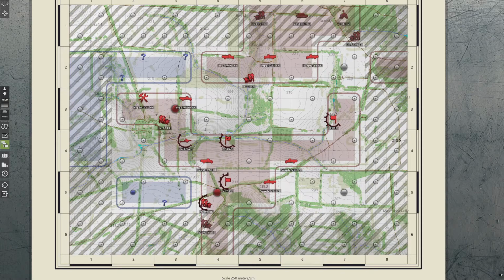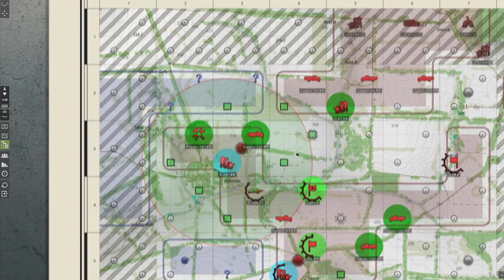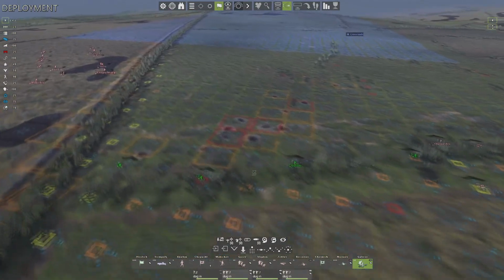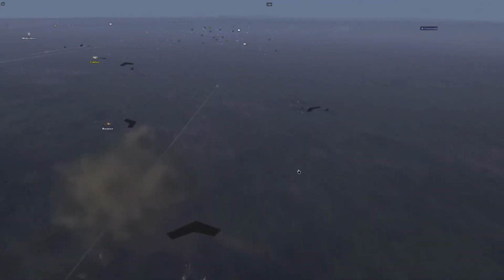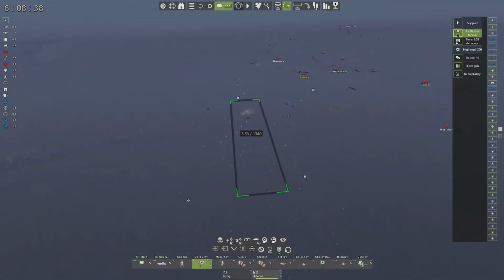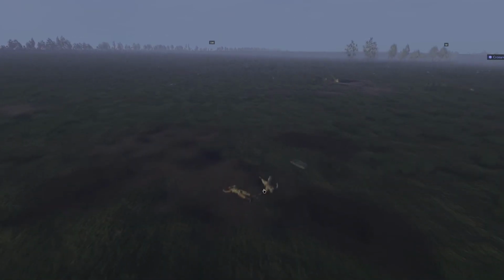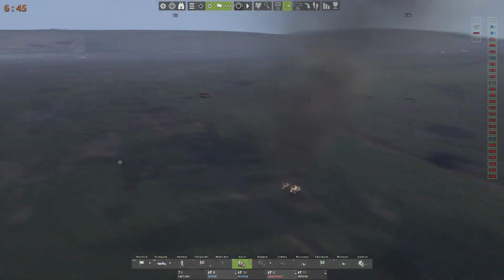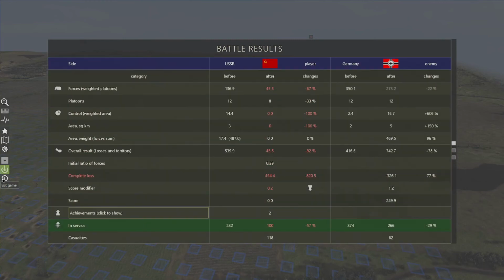Graviteam Tactics: Mius Front | Battle at Odinstov - Defending Popov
This is the start of my short Odinstov play through for Mius Front. I've wanted to test this game out on my channel for a while and would love to continue making more videos of this type if you guys enjoy this content

If you have any questions you want to ask me about anything related to the video or the channel, feel free to do so in the comments! I also always love to read comments giving advice on how I could improve the videos or learn something new about the game.

Time Stamps:
0:00 - Intro
2:55 - Planning Phase
6:50 - Tactical Phase
12:00 - Battle

Graviteam Tactics Mius Front, Graviteam Tactics, WW2 Game, RTS Game, WW2 Strategy Game, Soviet Union, Werhmact, Germany, Croation Legion, Drive on Voronezh, Black Snow